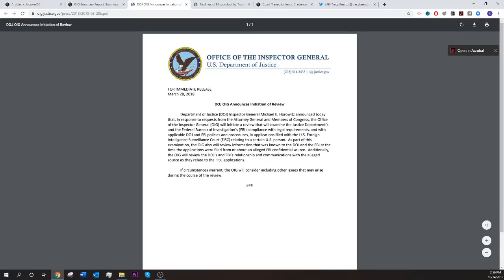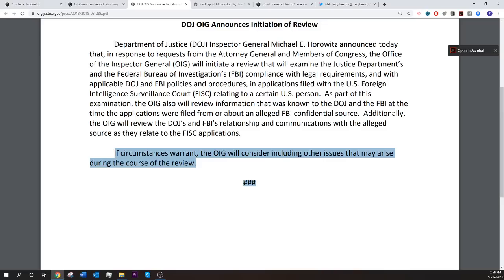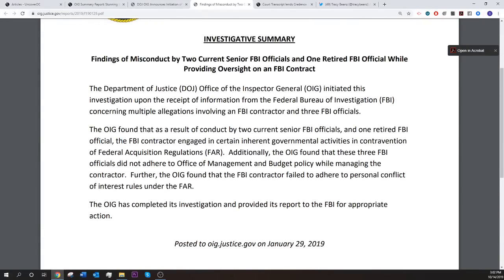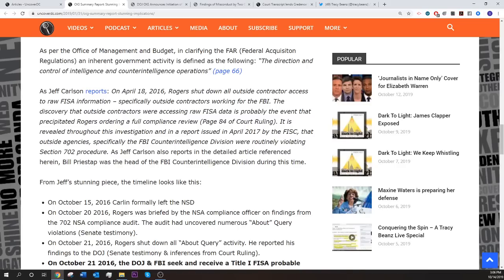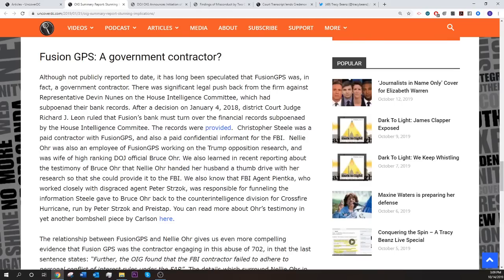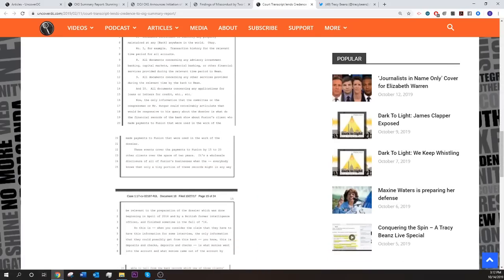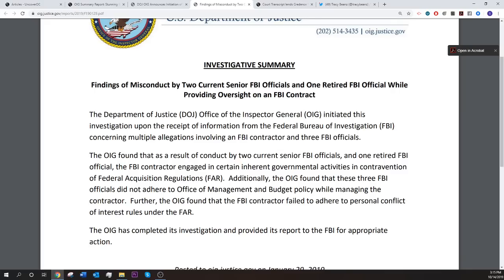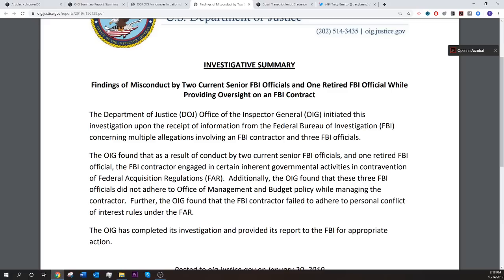FISA Prep: Things to Remember